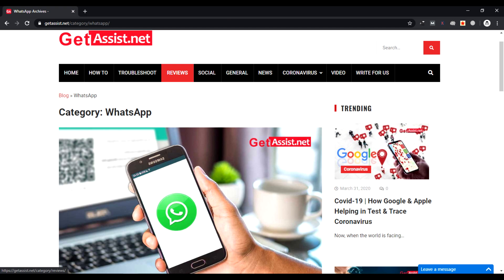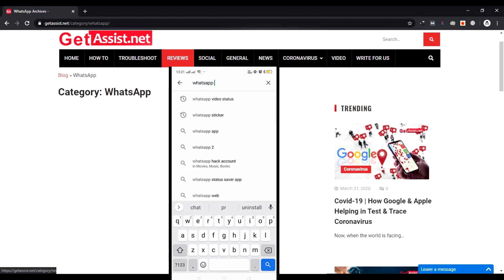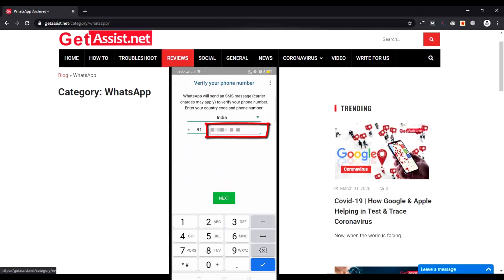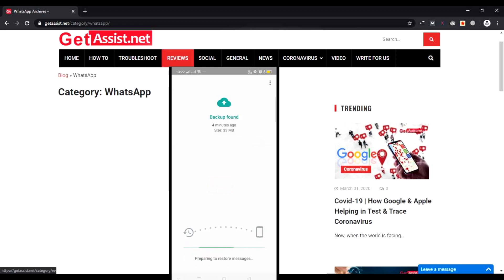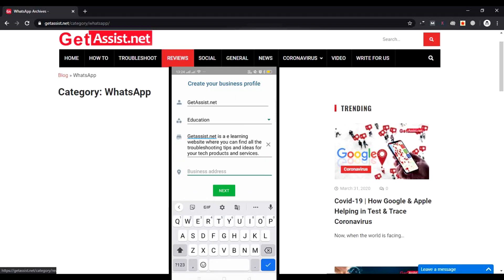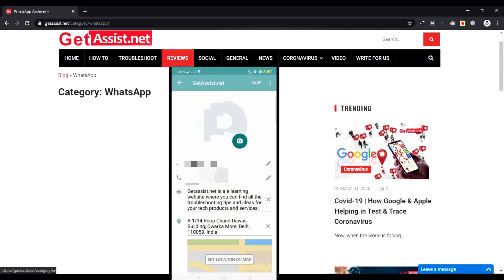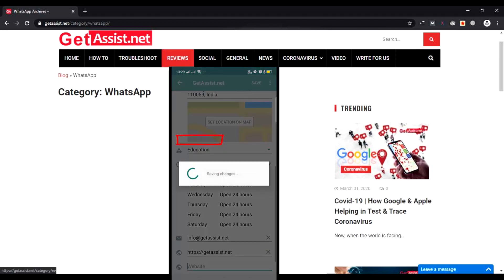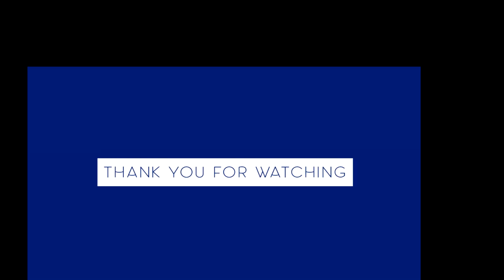How to Get Started and Use WhatsApp Business Account | Whatsapp Business Account Tutorial - 2021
WhatsApp Business App is for companies that allow communicating with their customer through some amazing features.

here is how can you start with this App.